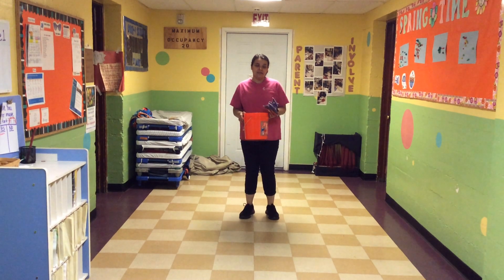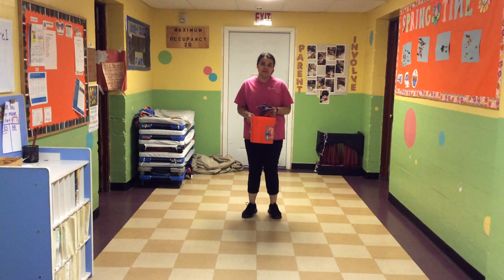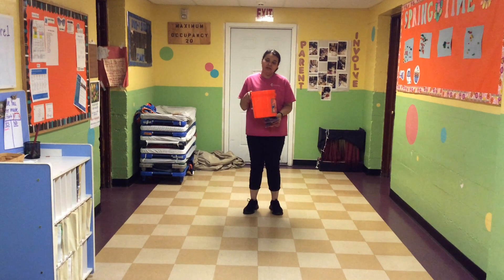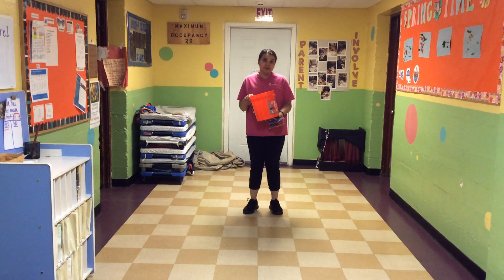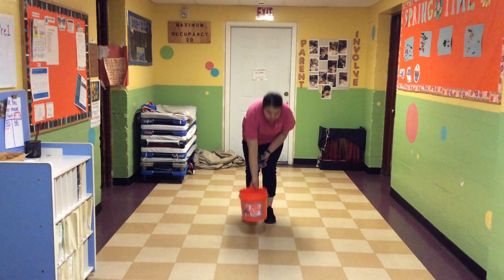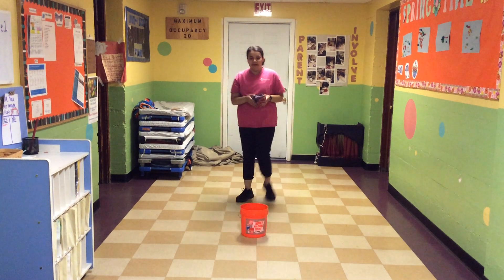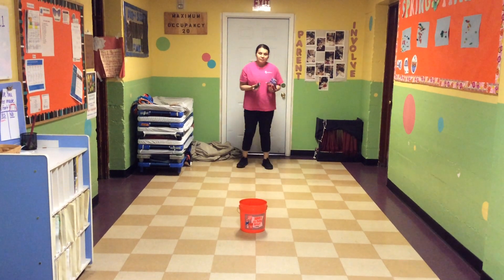Angelica 4 24